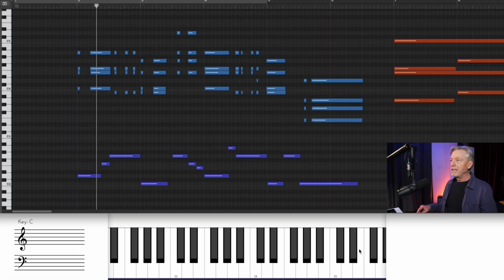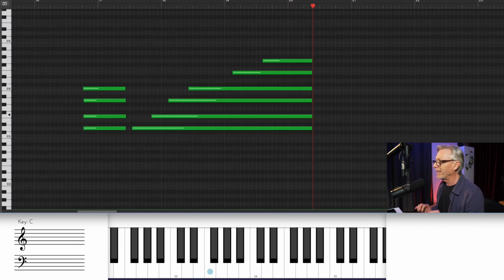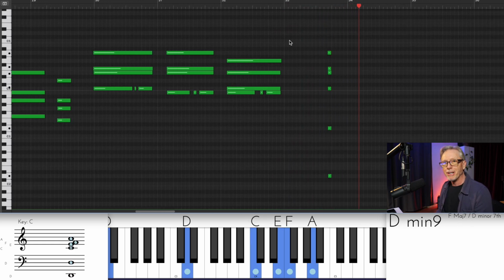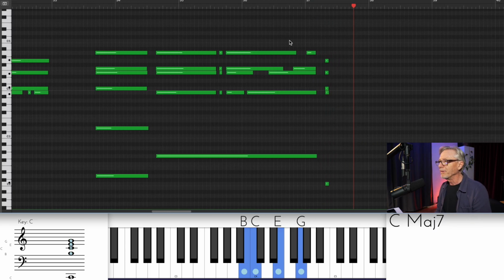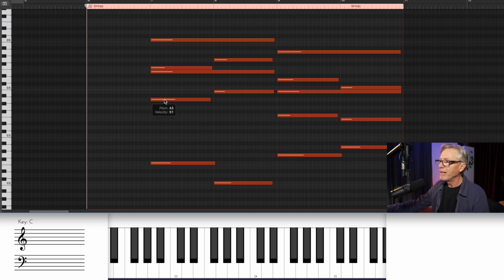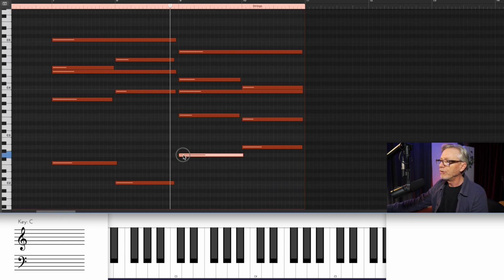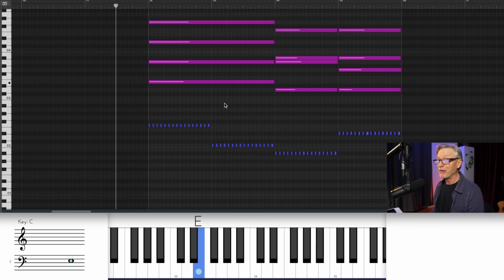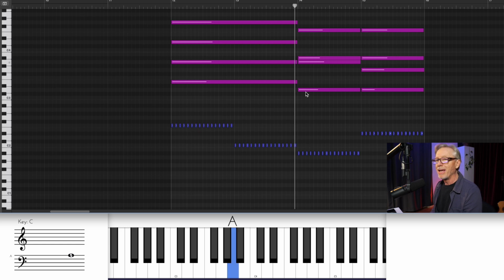Better Dissonant Chords - building from the 3rd & 7th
Stable dissonant chords work best when crucial chord tones are the foundation. Build your voicings on the 3rd & 7th.
00:00 intro
01:04 some examples
02:36 quick review
02:59 building from 3rds & 7ths
05:11 breaking down the 3 examples
11:59 wrap up